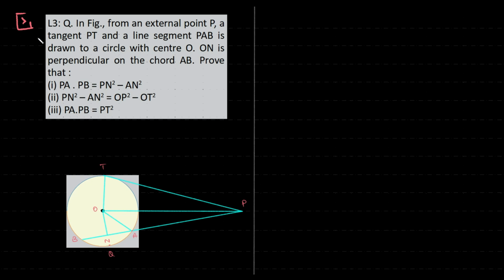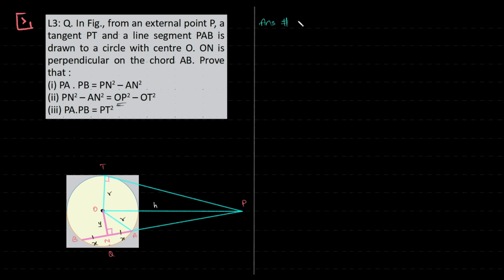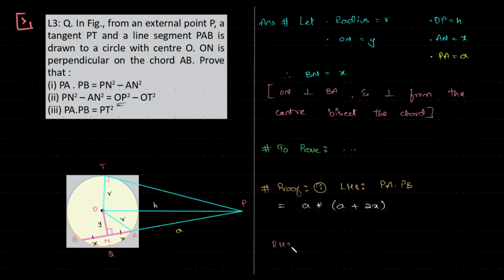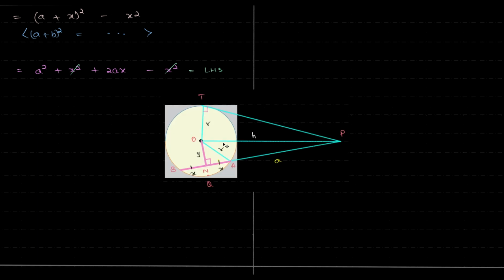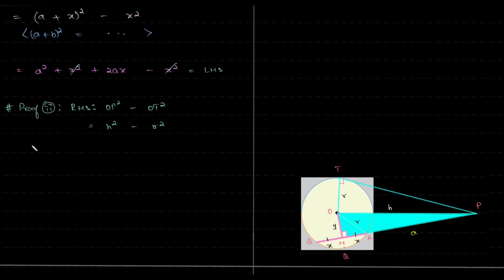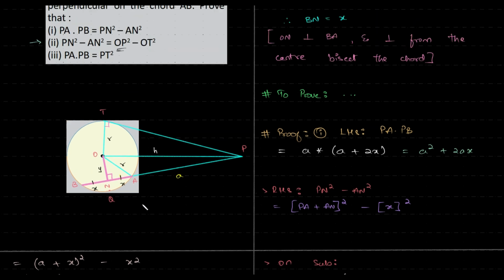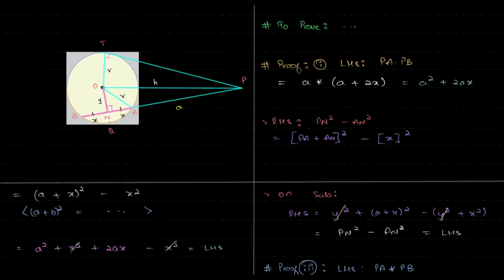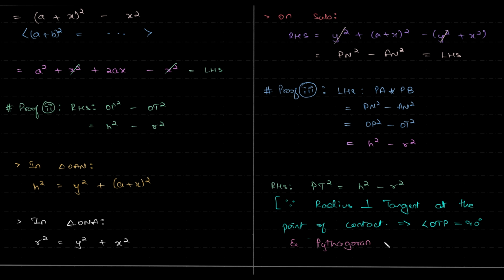10 03 J 1 Tangent, Radius and Chord E